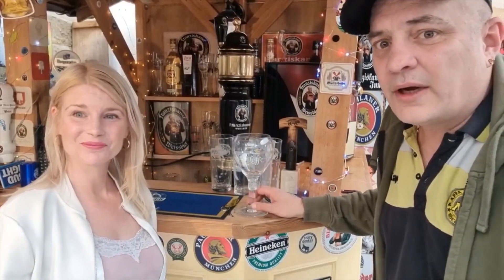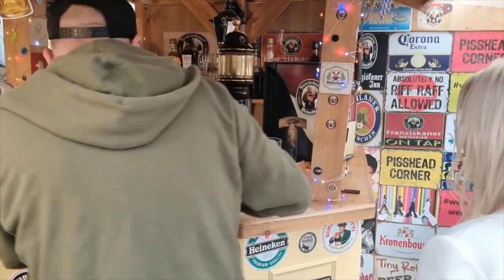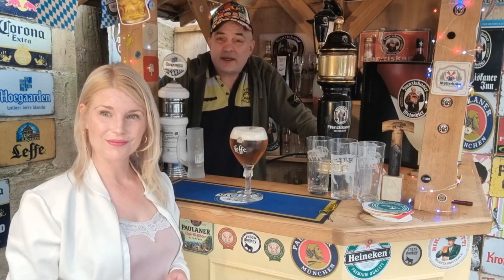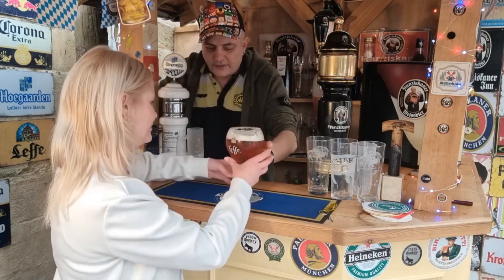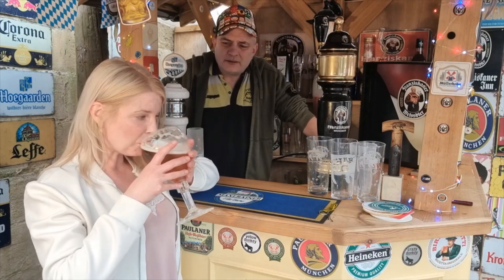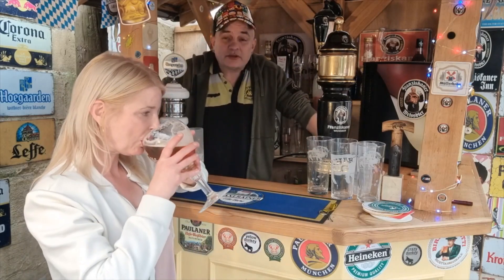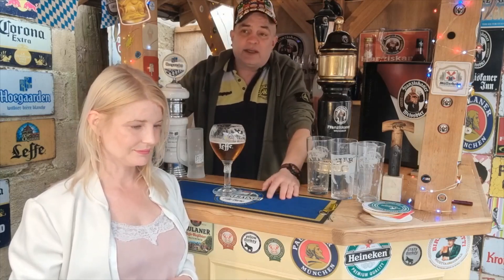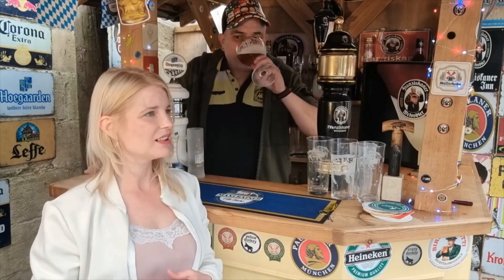PERFECTDRAFT LEFFE SUMMER 6L KEG ZOMBER 5.2% ABV ABBEY BEER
Leffe Blondes Little brother maybe? Another limited release...